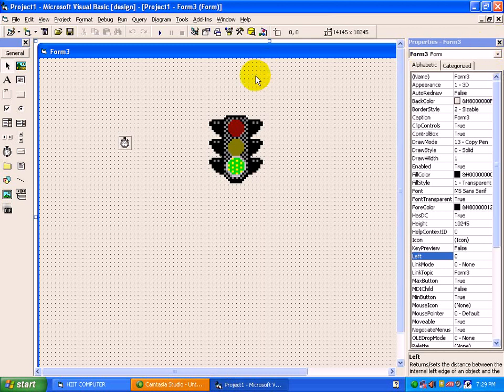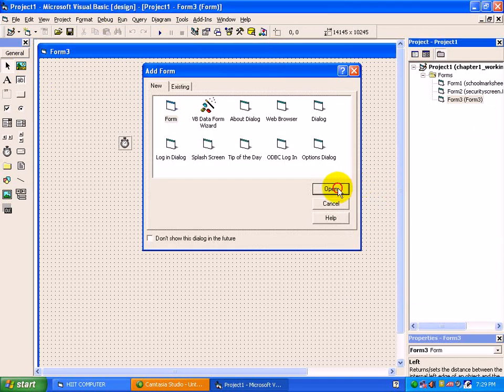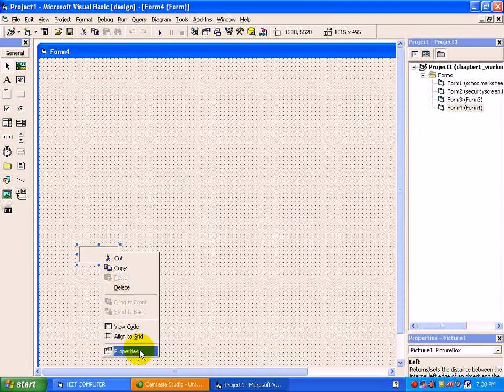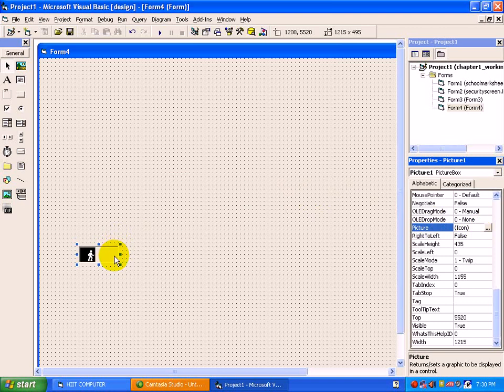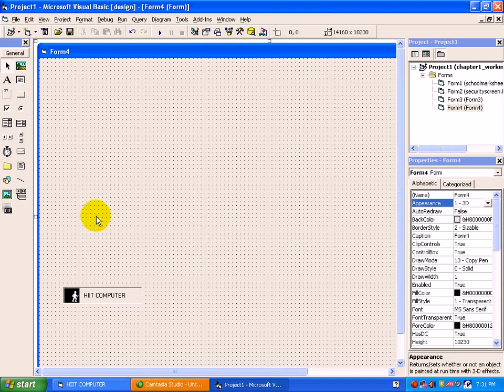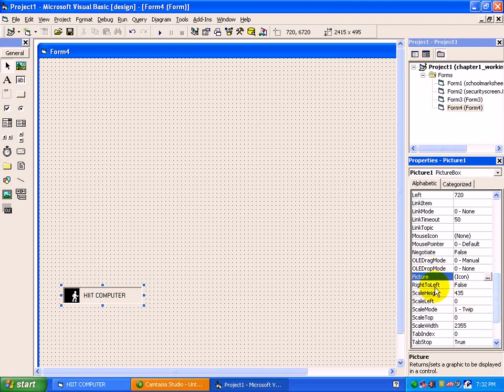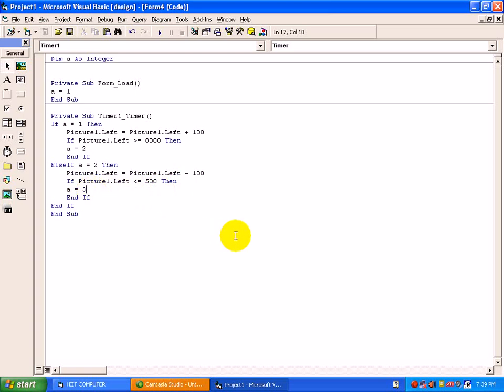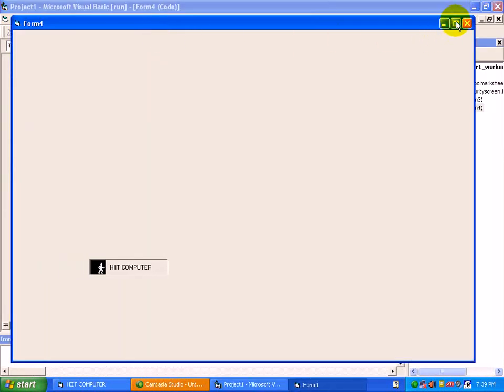6 Animation Program in VB 6.0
Using Picture control and timer animation program.